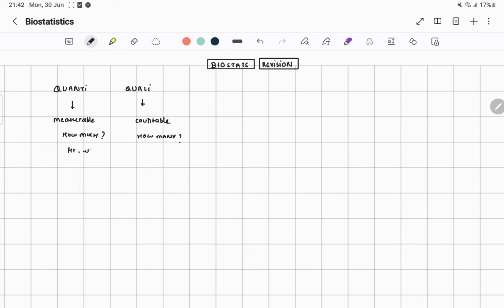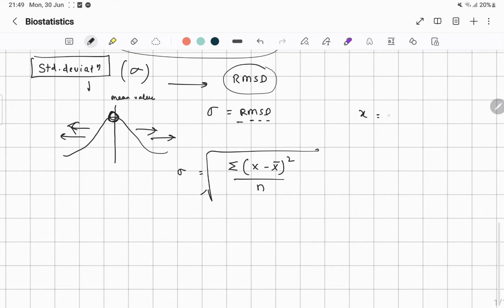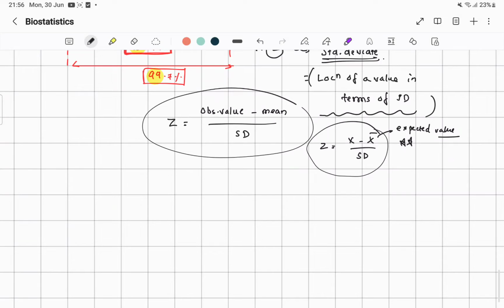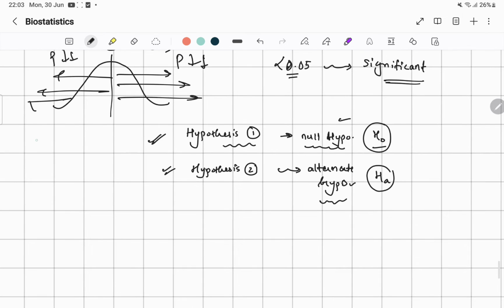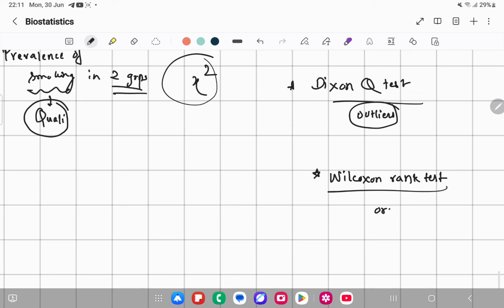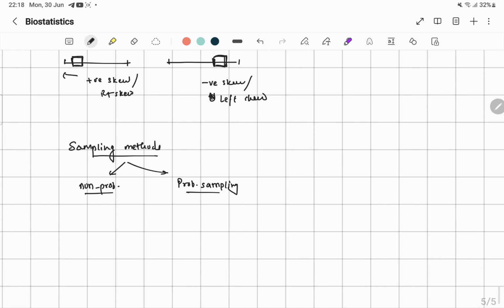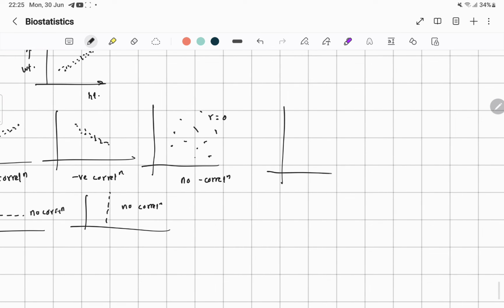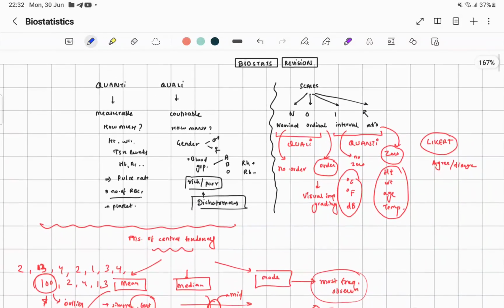REVISE BIOSTATISTICS in 50 MINUTES | PSM | NEET-PG and INICET | MEDVERSE